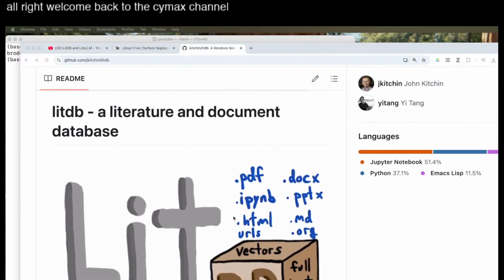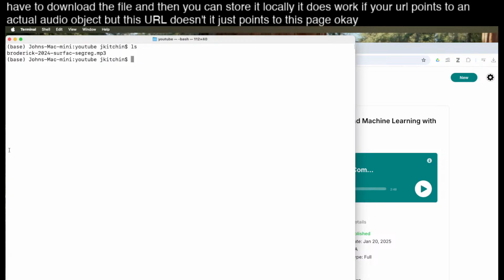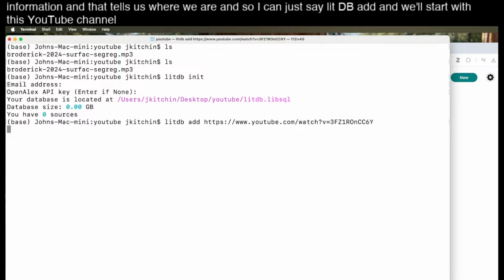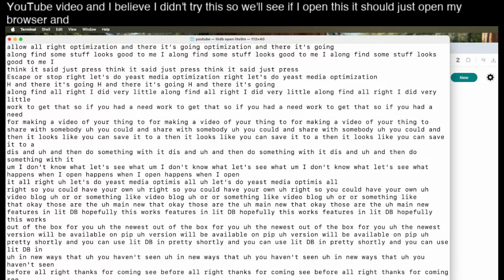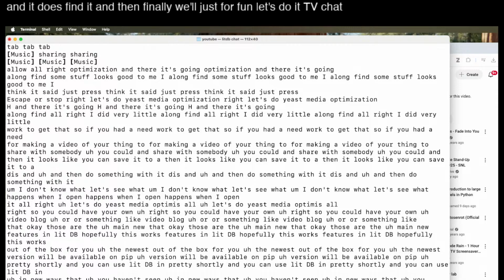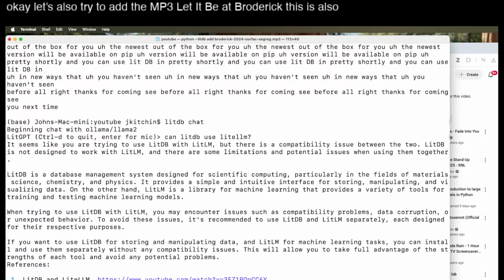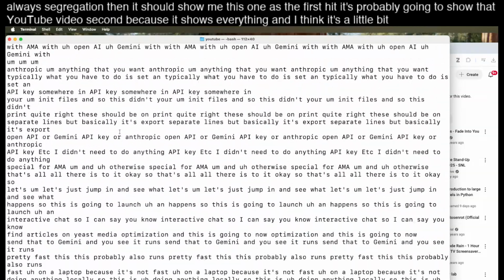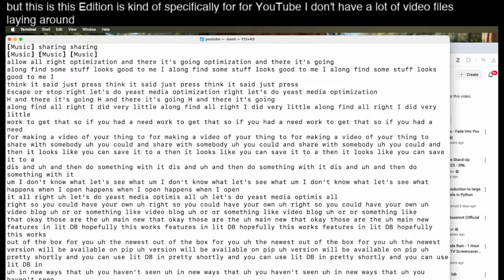Litdb can search spoken text from YouTube videos and audio files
Litdb continues to evolve in capabilities. Today I show that you can use it to index audio files and YouTube videos. That means you can chat with them, search for audio clips and videos by full text and vector search!

You can find the podcast I used in the video